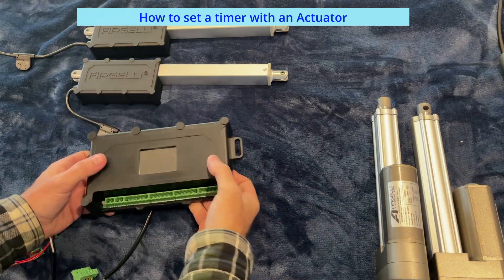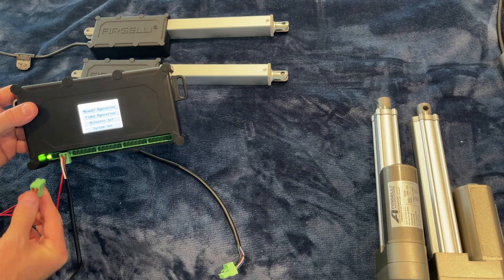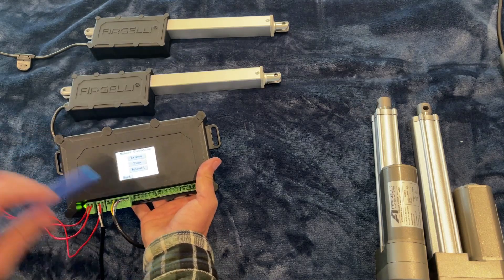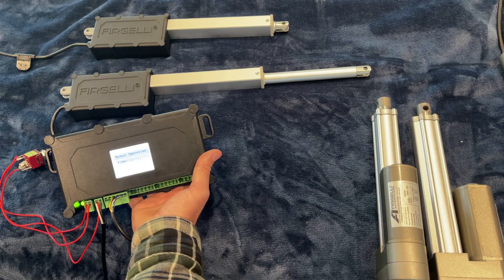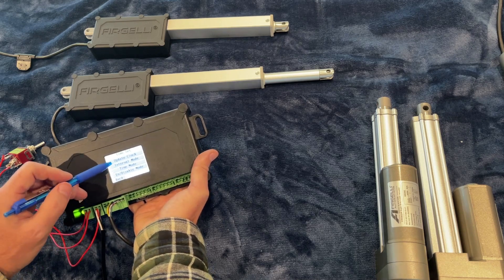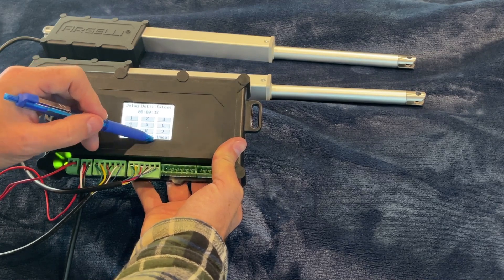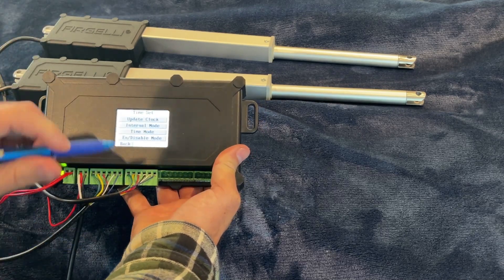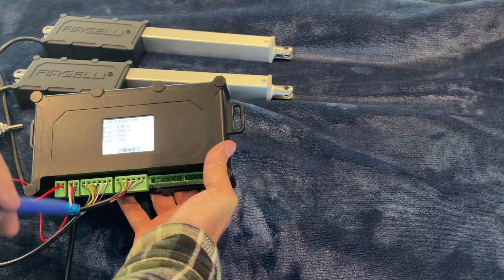How to set a timer with an actuator - Effortless Actuator Control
Discover how to effortlessly automate actuator movements with the FIRGELLI FCB-1 Controller's built-in timer relay feature. Learn how to schedule precise opening and closing times or create continuous loops for various applications. Watch the tutorial to unlock the power of time-based automation and achieve accurate control over multiple actuators. Simplify your workflow and enhance efficiency today!